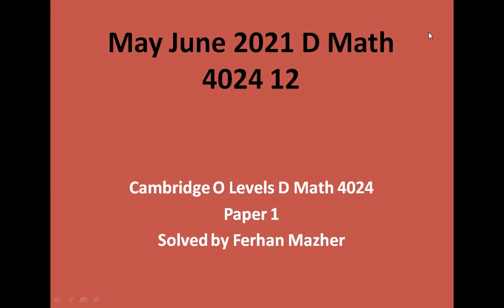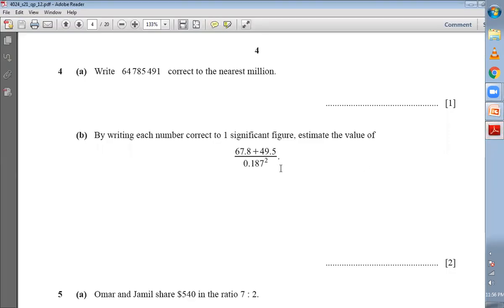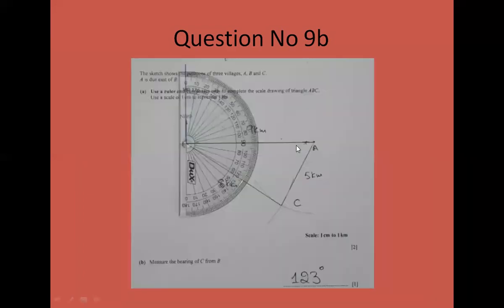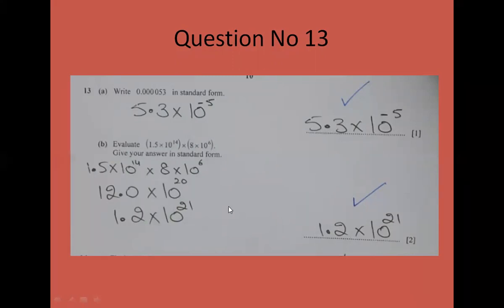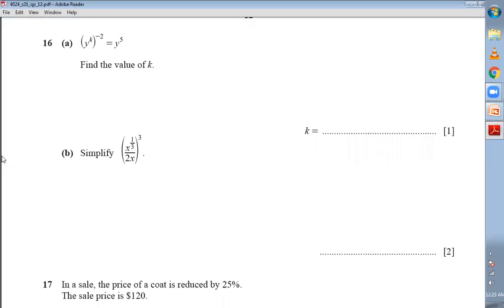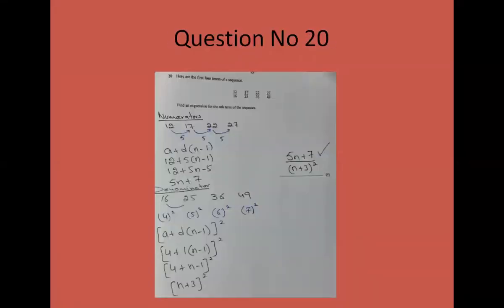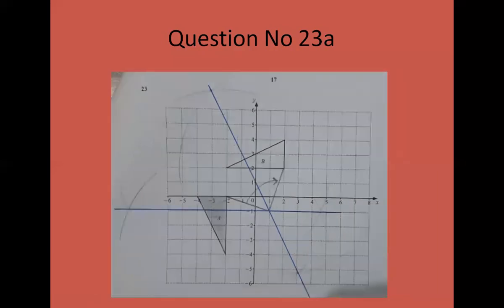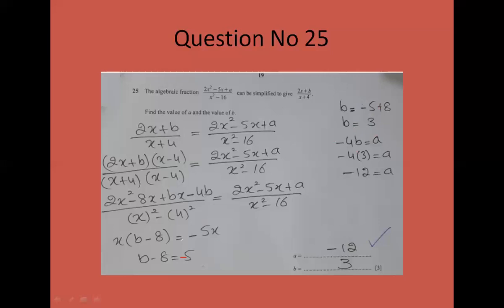May June 2021 D Math 4024 12, Solved by Ferhan Mazher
O Levels, D Math 4024, CAIE, CIE, GCSE, Cambridge O Levels Mathematics, May June 2021 D Math 4024 12, Mathematics Syllabus D, Zone 2, Variant 2, Past Papers, Solution of Past Papers, Solved by Ferhan Mazher